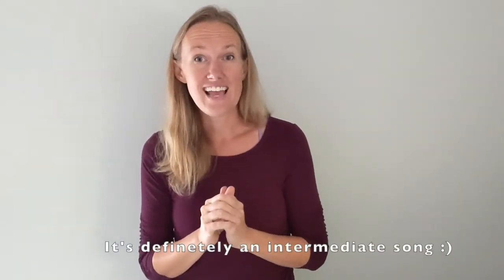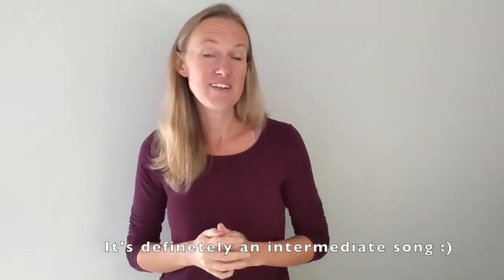Learn What a Beautiful Name by Hillsong Worship in Sign Language (Part 1 of 5) (Verse 1 and 2)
In this video we'll give you step by step (or sign by sign) instructions how to sign Verse 1 and Verse 2 of What A Beautiful Name by Hillsong Worship

For a sneak peak at what we are working towards you can watching the ASL Cover of What A Beautiful Name by Hillsong Worship here: